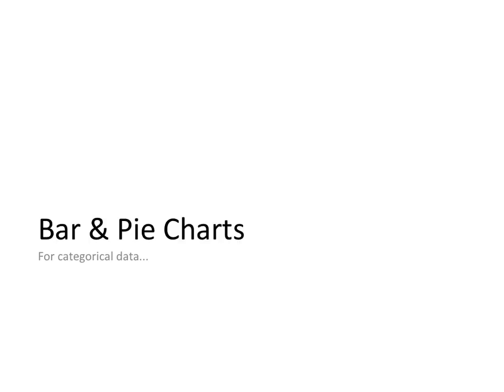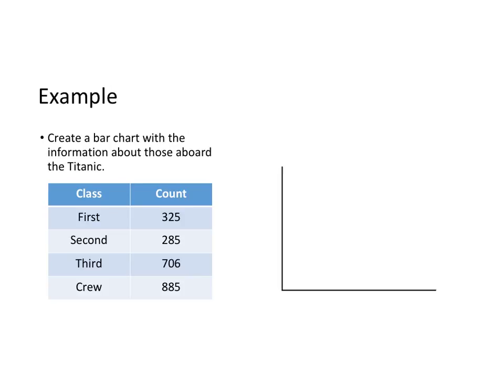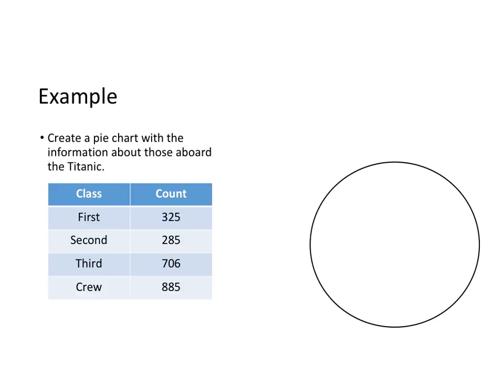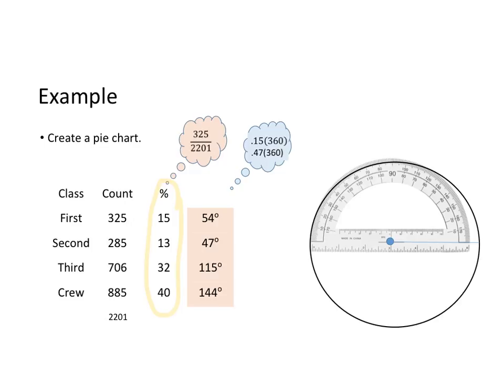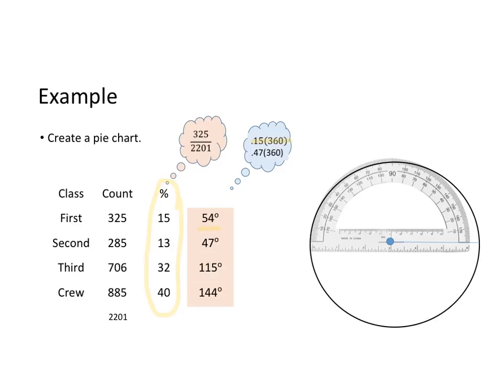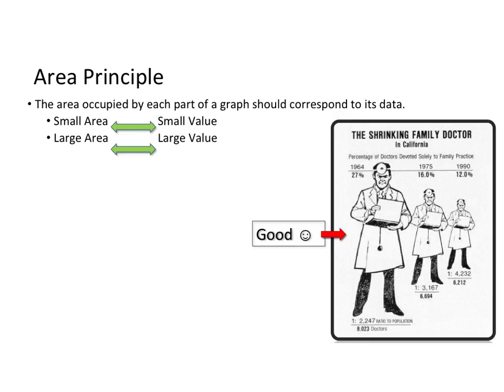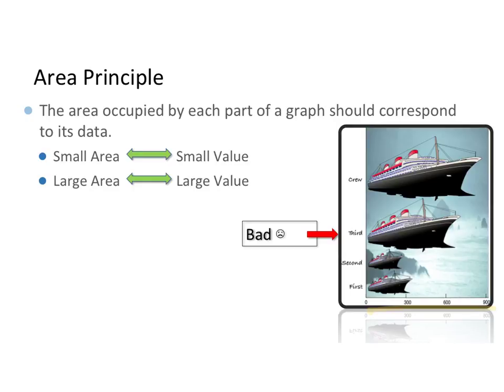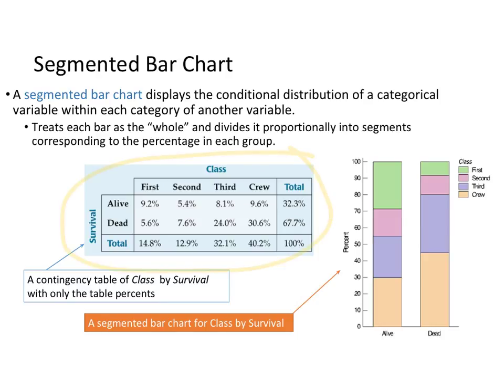Bar%2FPie Charts AP